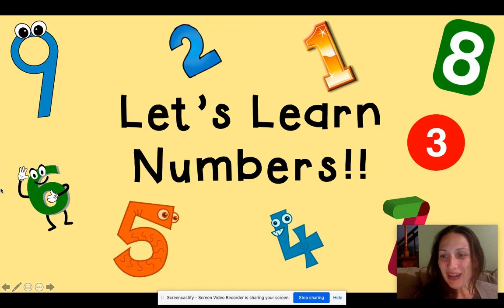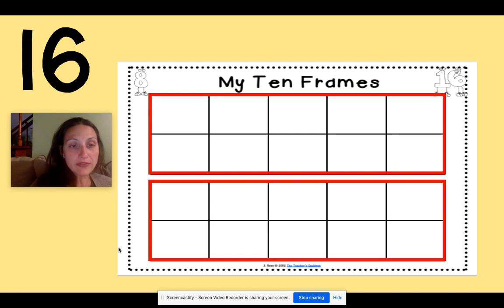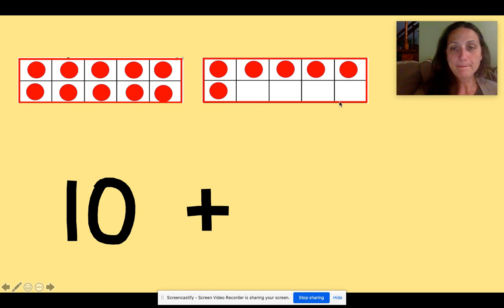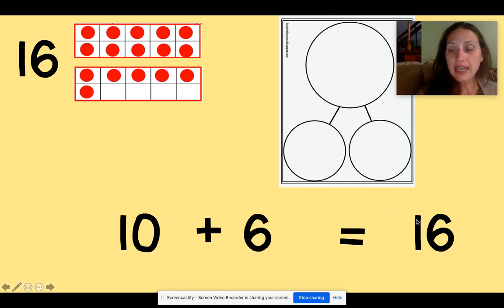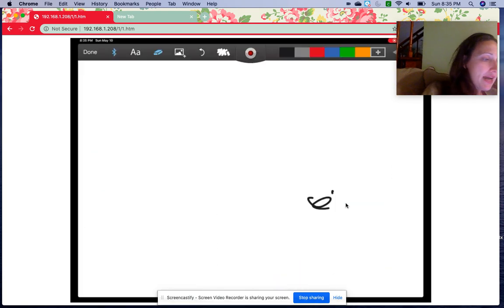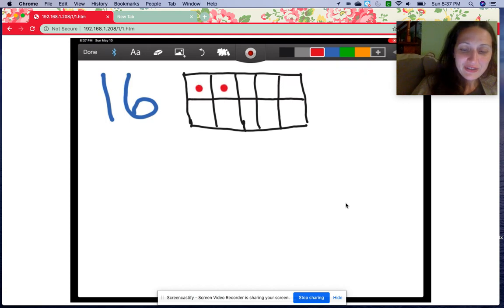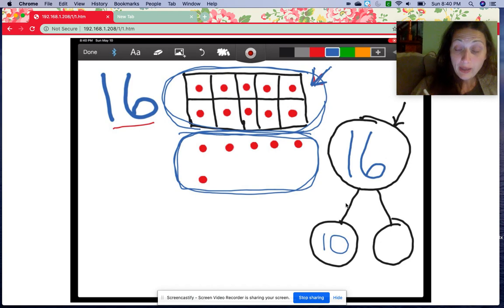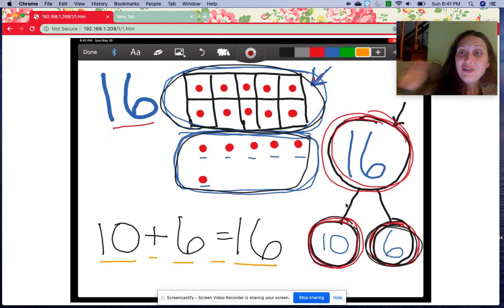Learning the number 16 with Mrs. Savage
Number 16, number bond, number sentence